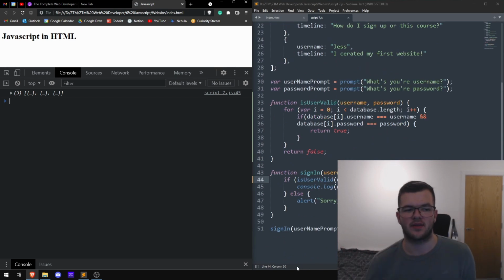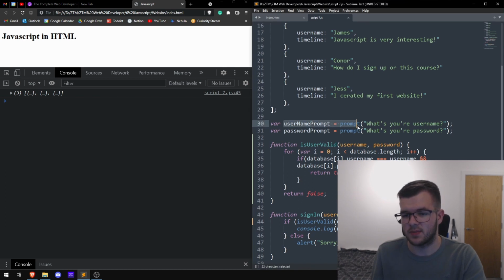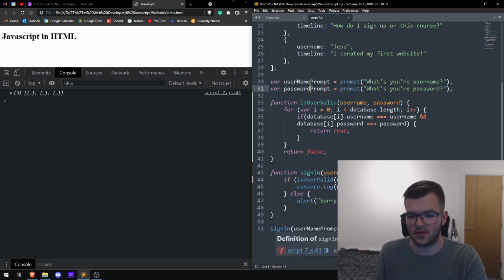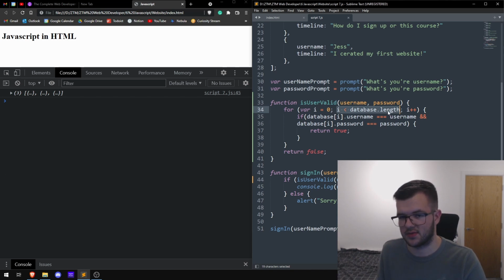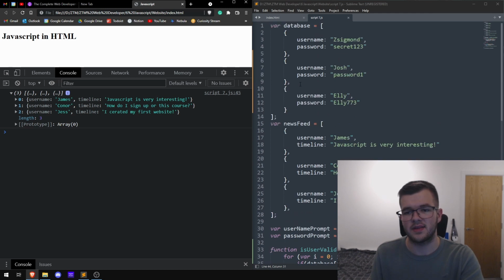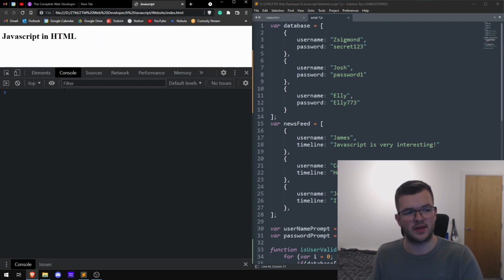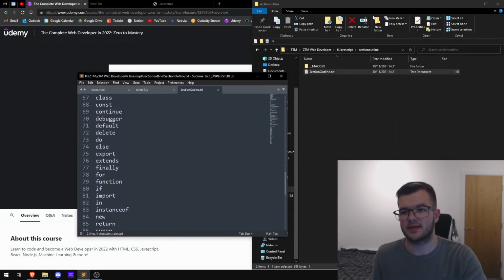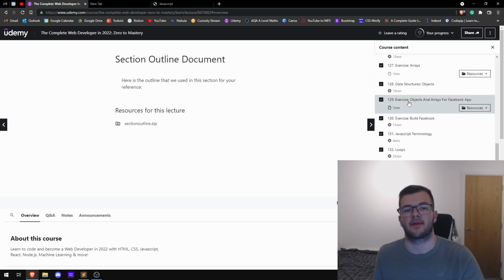Javascript finally & creating facebook 2.0 - Step 133-135 - The Complete Web Developer in 2021: ZTM